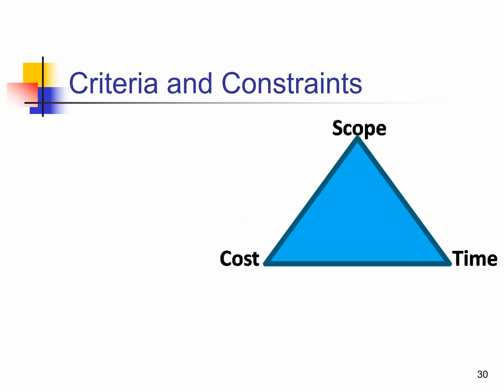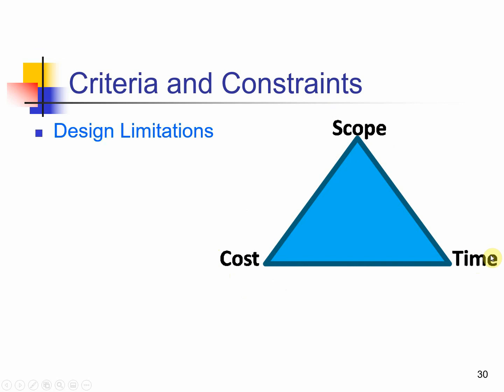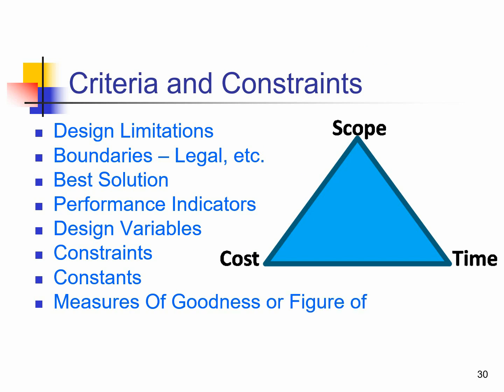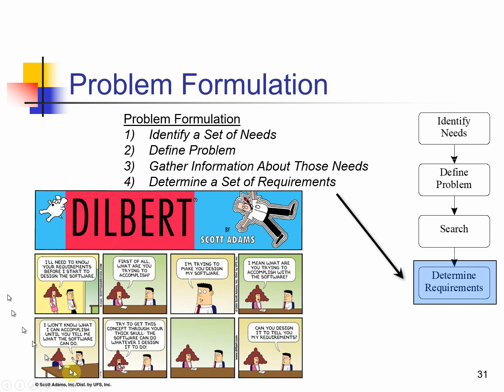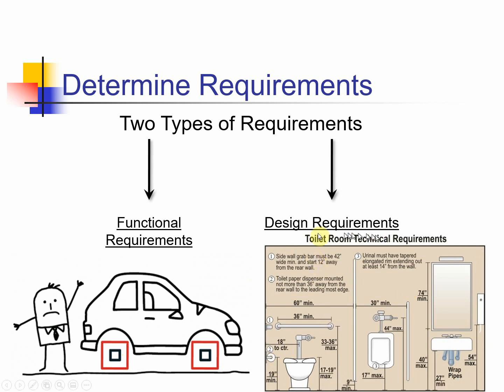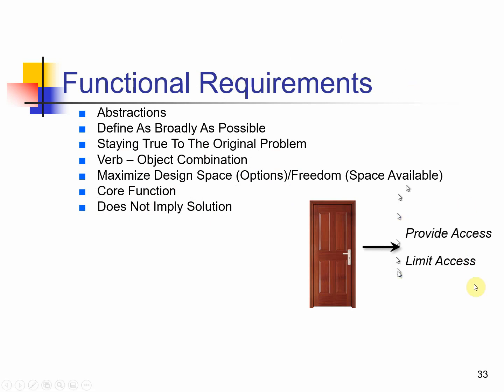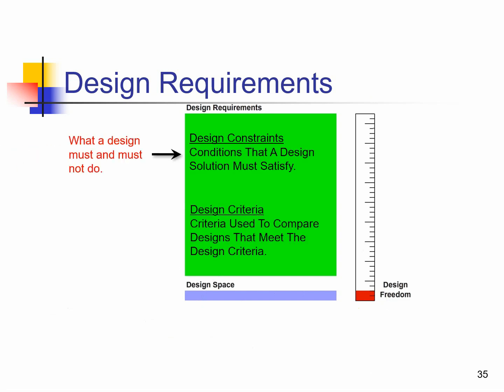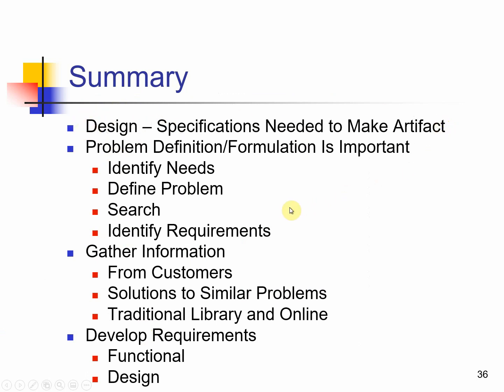ECE03 Chapter 02 Problem Formulation Phase Part 3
Part 3 of the problem formulation phase of the engineering design process